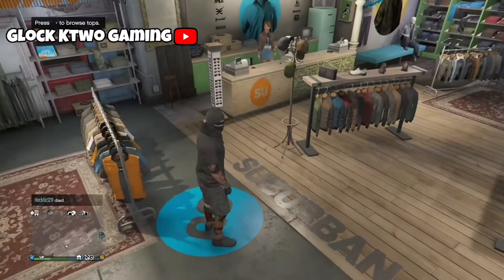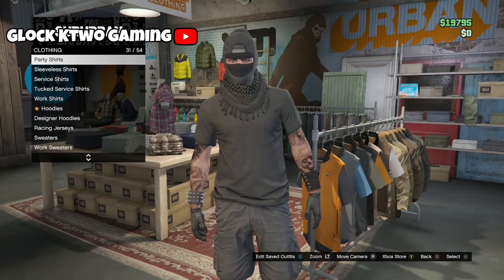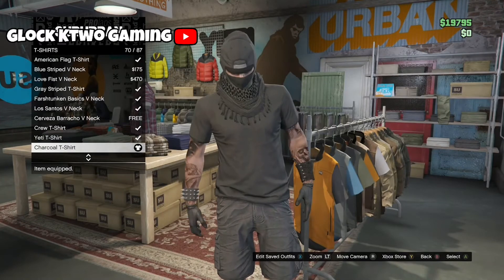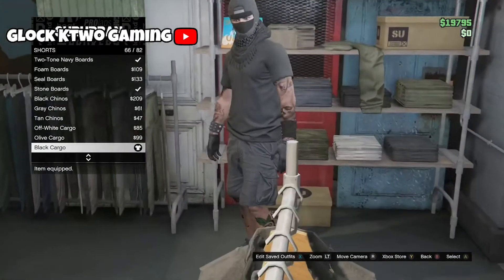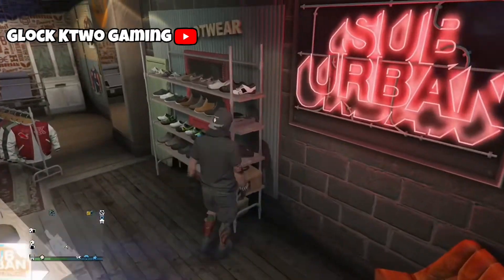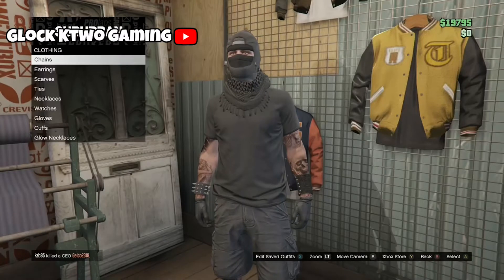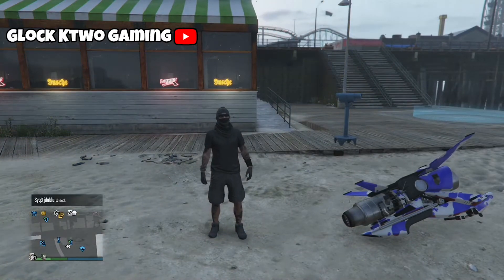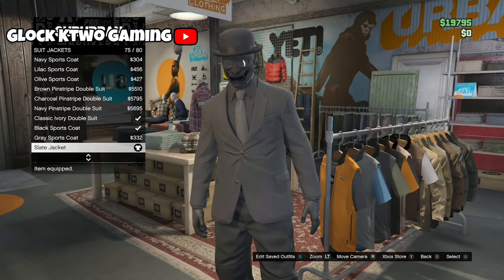How to get these Midnight RNG outfits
I been taking a break so sorry for not telling y’all
But im back

These outfits are for whenever u think of doing a RNG
with people

Midnight outfits just go hard

Black joggers